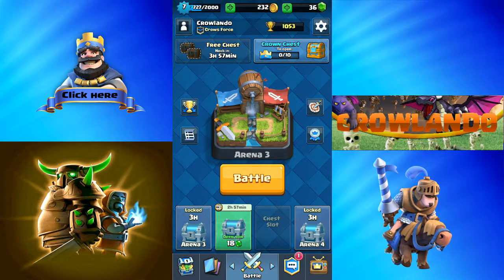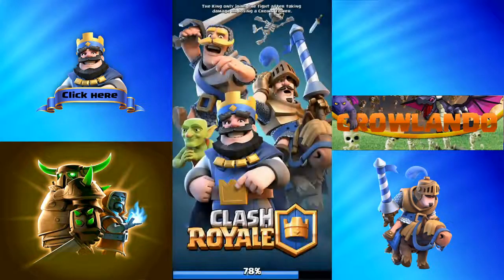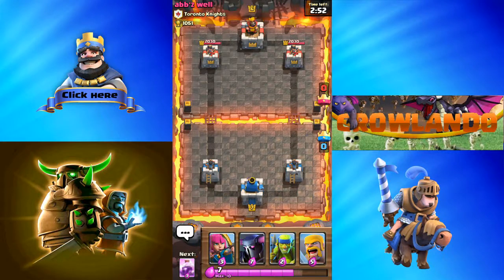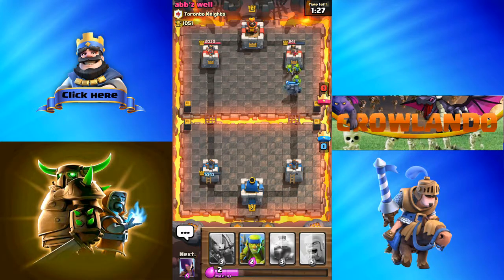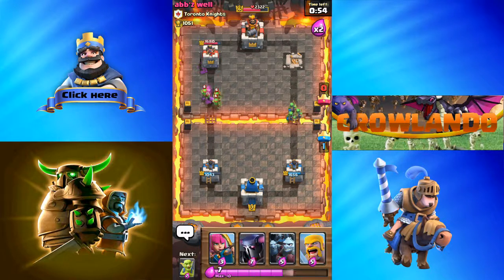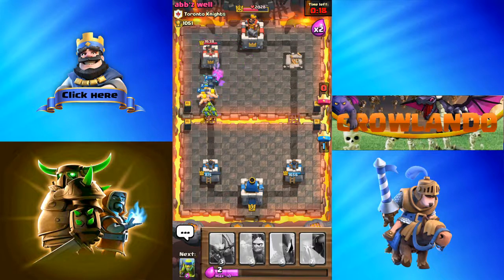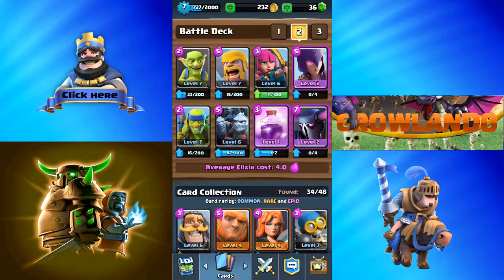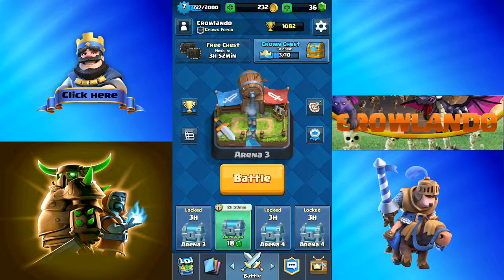Clash Royale | PEKKA UNLOCK! EASY WINS!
Hey guys and welcome to another one of my CLASH ROYALE videos. In this video i show you how you can easily win using the pekka/rage spell combo.

- Crowlando